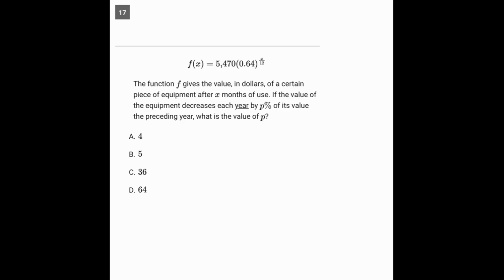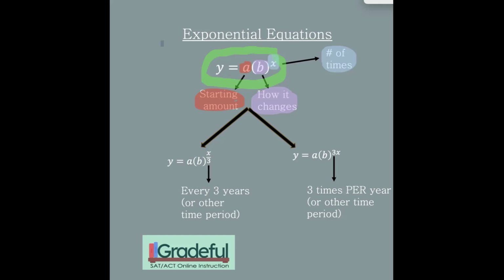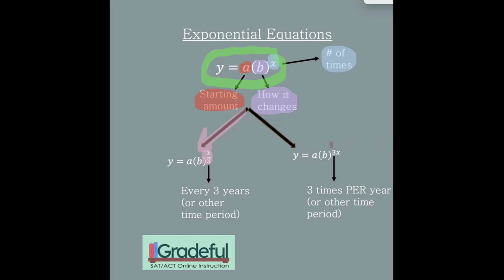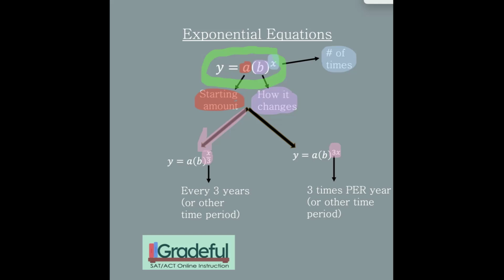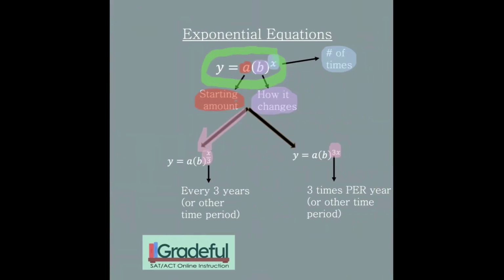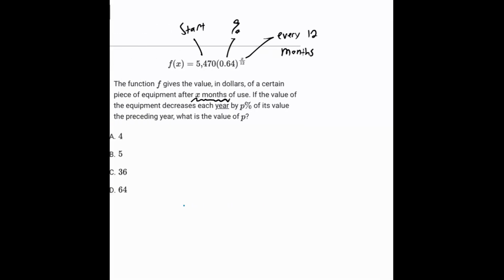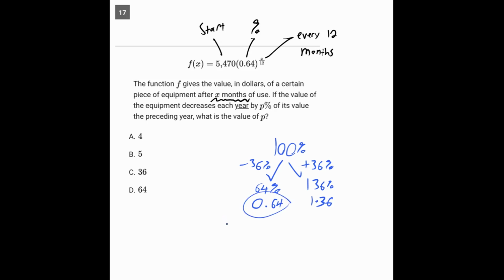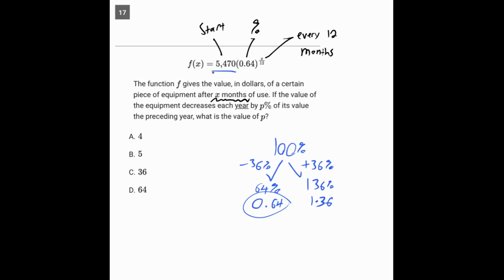Question 17, Math Module 2 Hard, SAT Bluebook Test 3 – SAT Prep